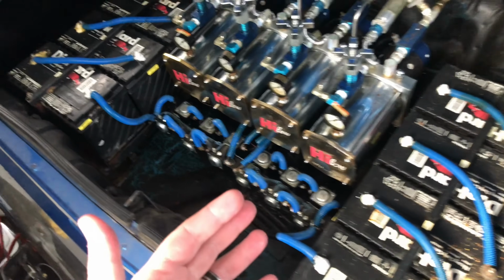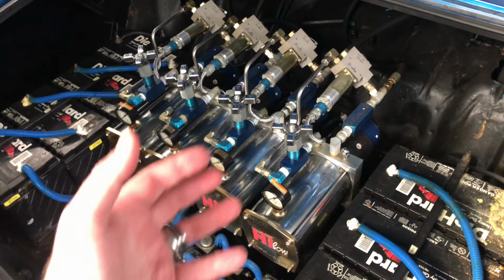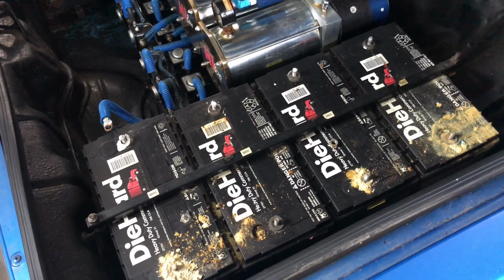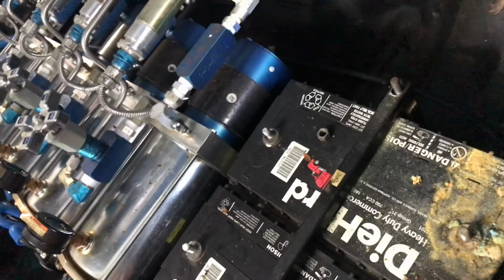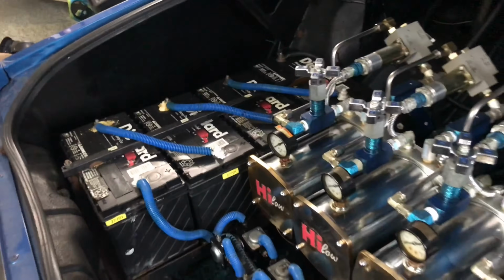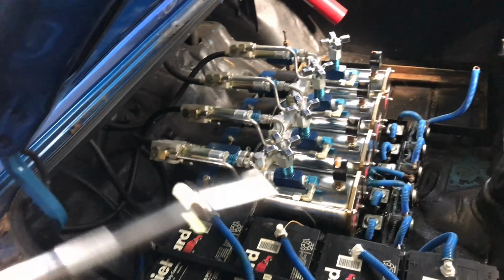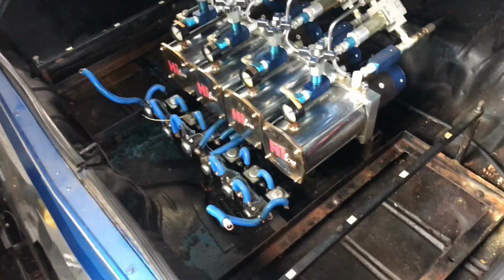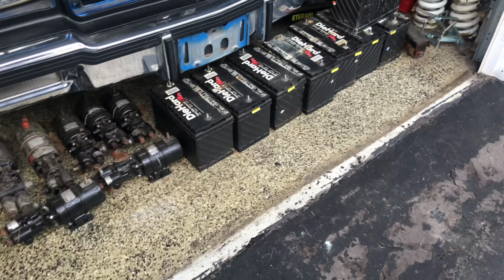Lowrider Caprice Hydraulics Upgrade Part 1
It’s time to start wrenching on the Caprice Classic Lowrider again. In this video we give a quick update on the Murciélago, the Town Car and finally start the hydraulic modernization project on the Caprice Classic.

The Science Of Hydraulic Suspension:

How To Build A Lowrider: